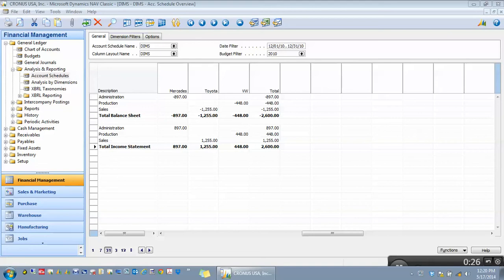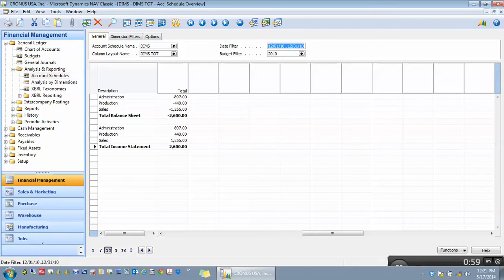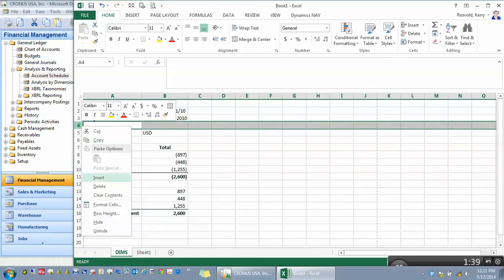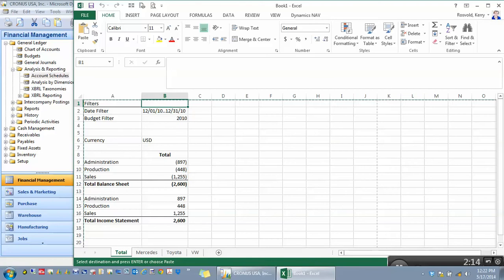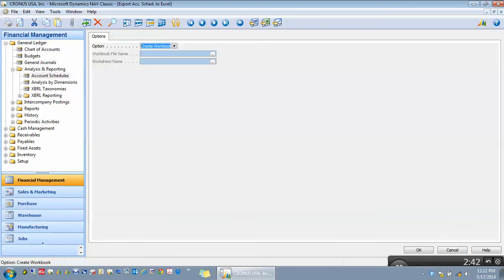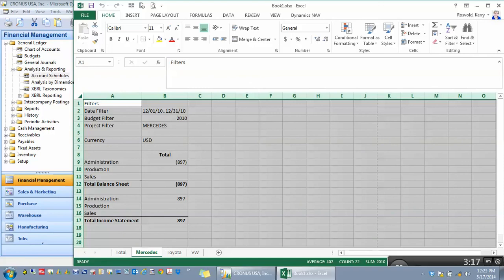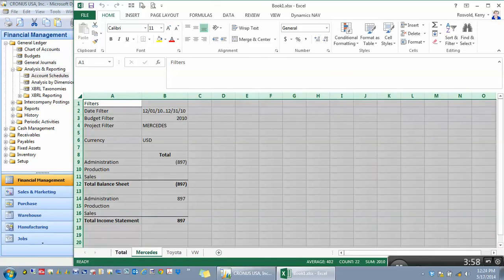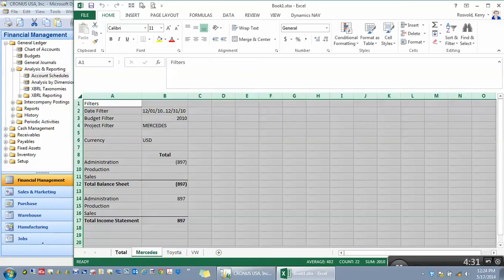NAV Account Schedules Export to Excel Same Report with Different Dimensions on Each Worksheet